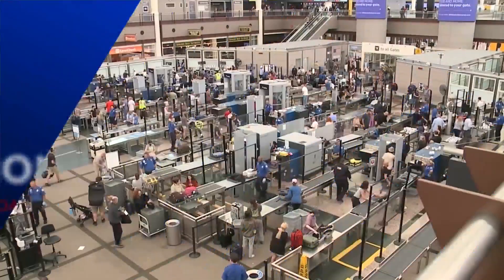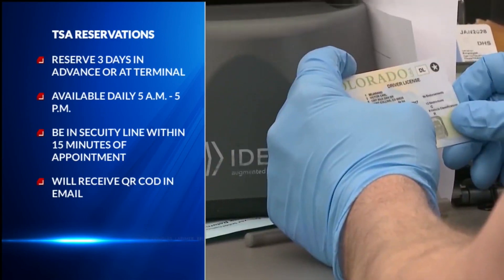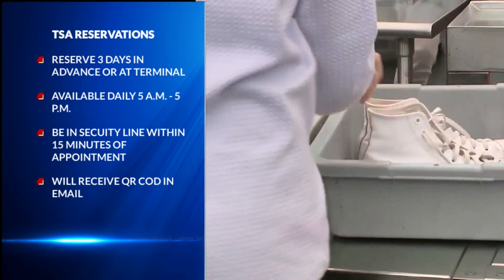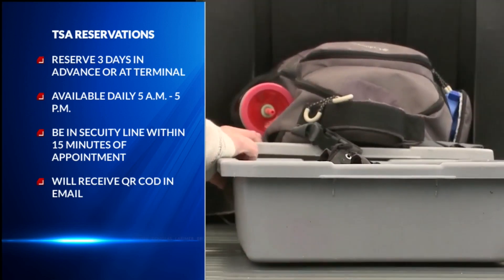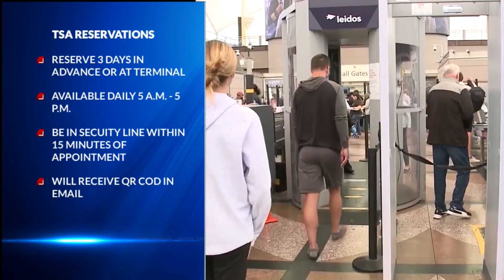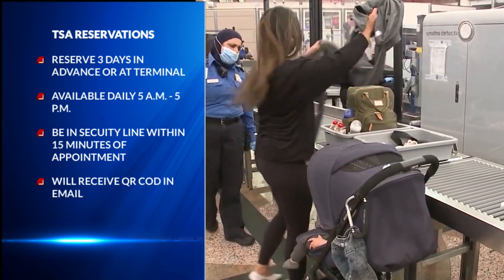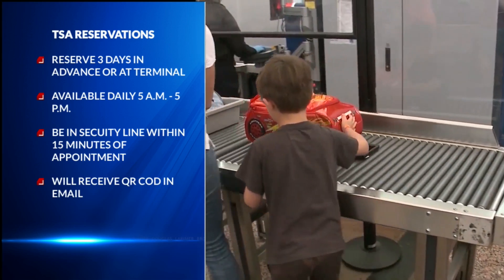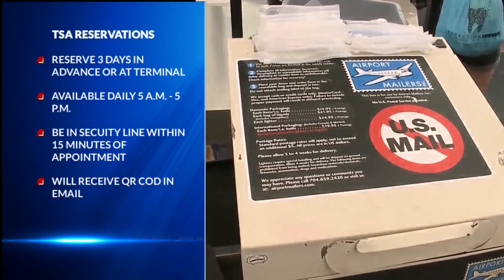TSA reservations at DIA open Friday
If you are heading to Miami for games 3 and 4 of the NBA Finals, you can now reserve a spot in security.